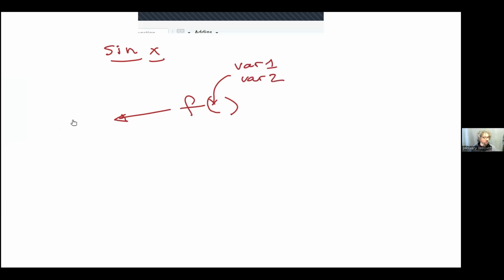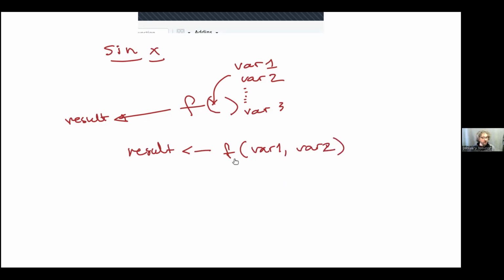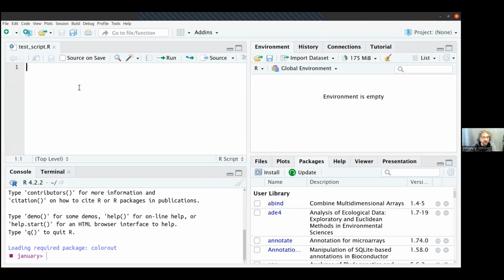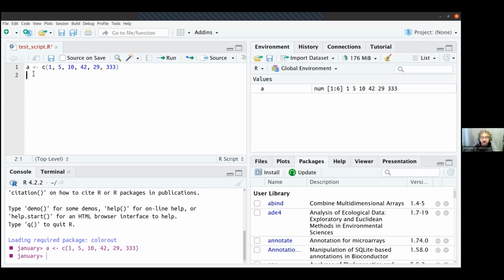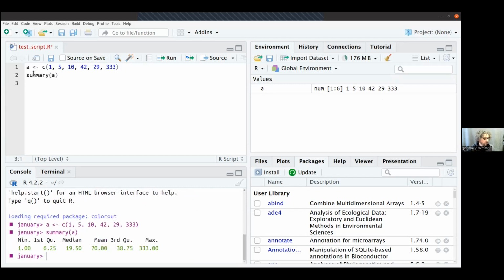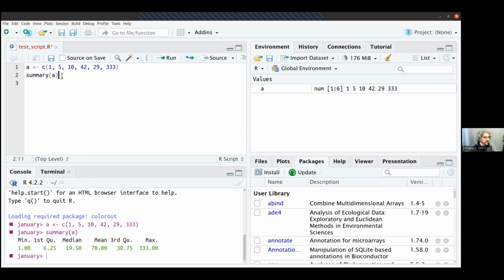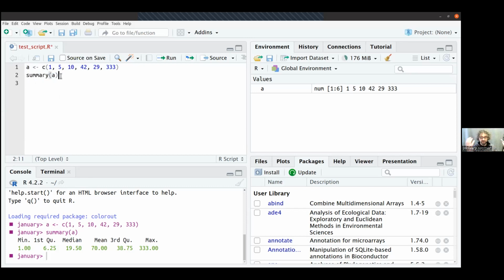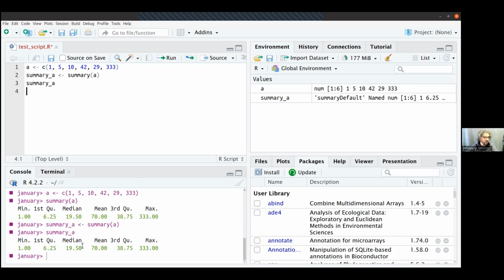Functions in R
Very brief introduction to functions in R: this is not about creating a function, but about understanding how a function works.